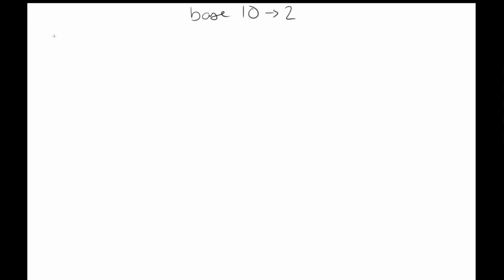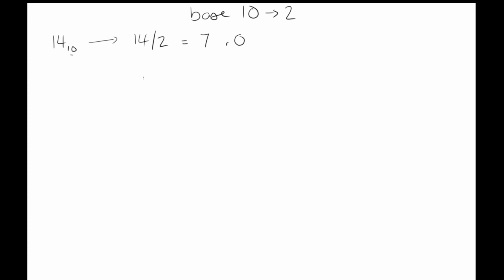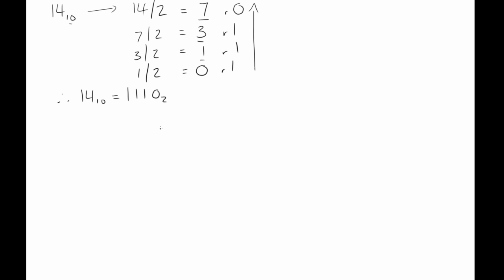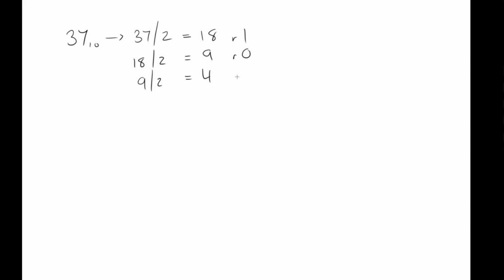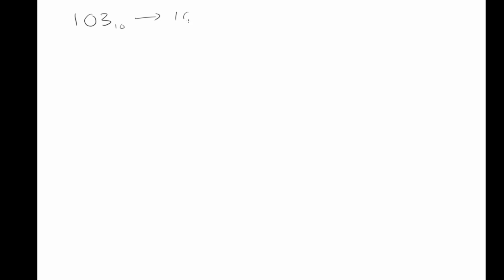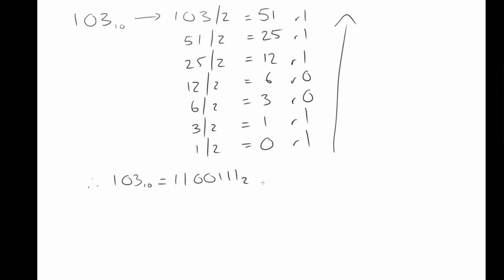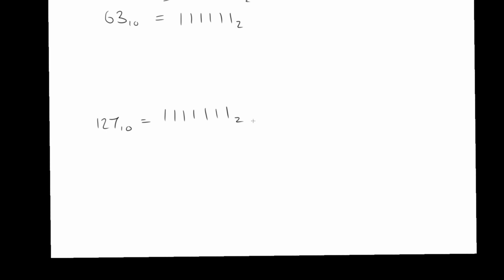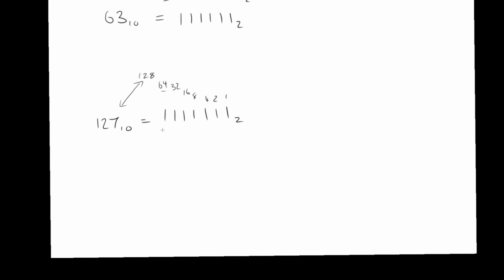Decimal to Binary